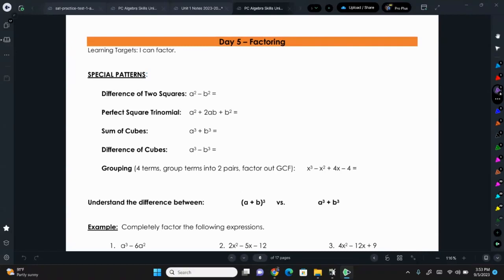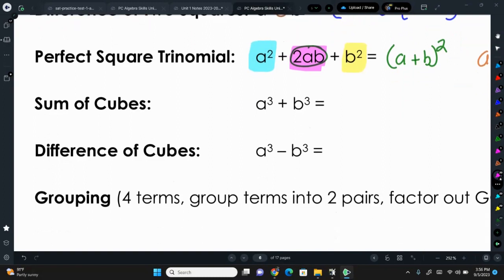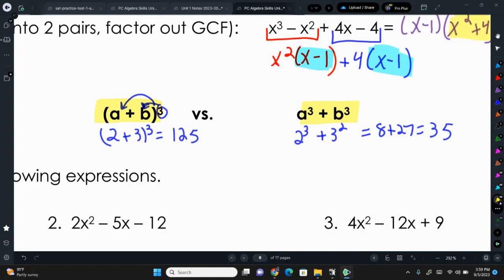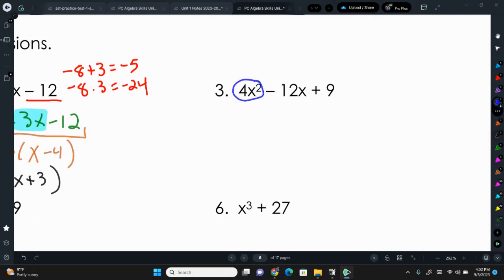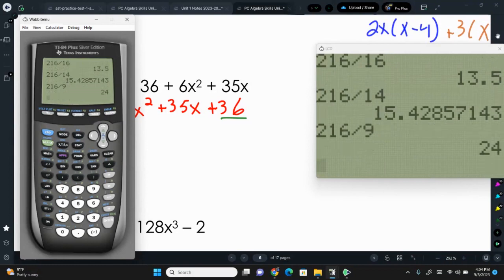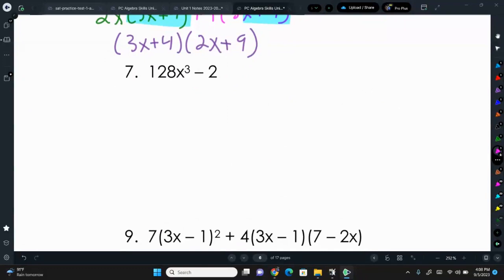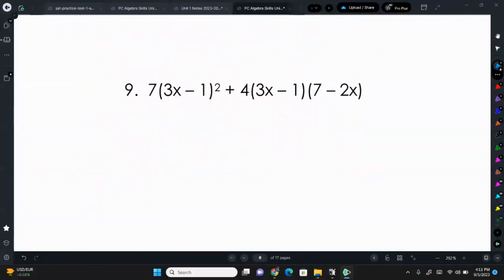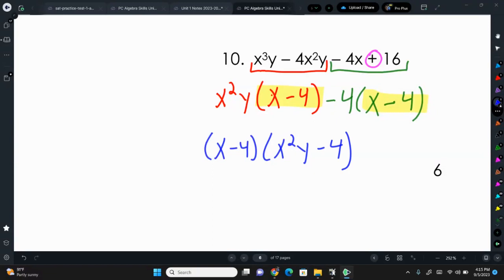PreCalc Algebra Review Day 5: Factoring